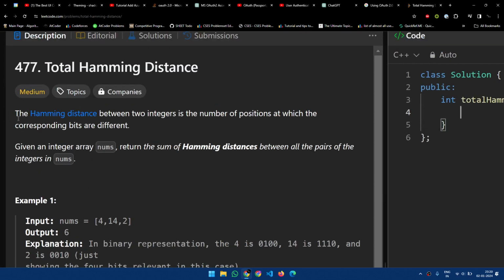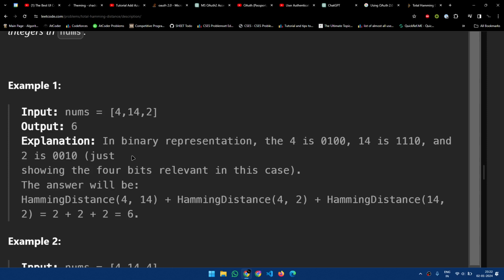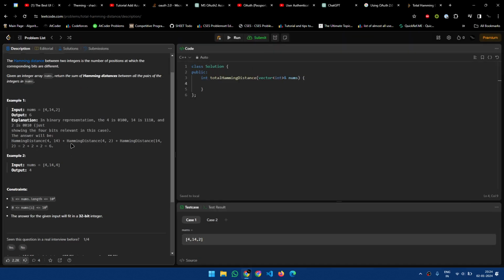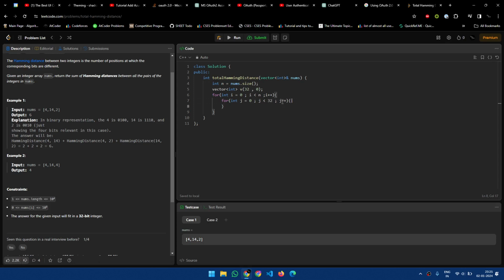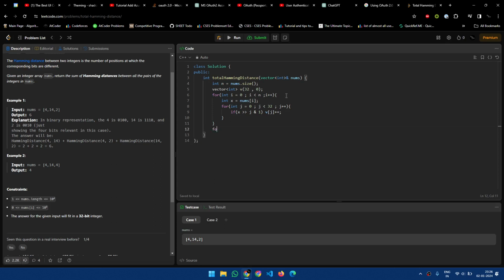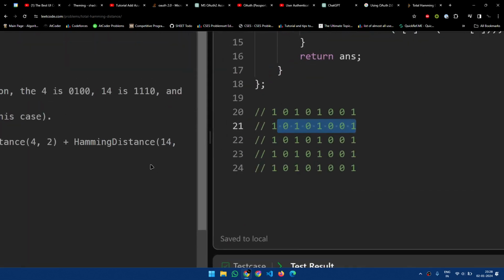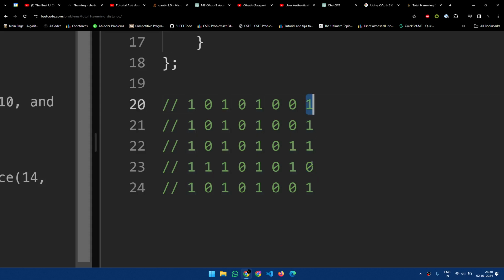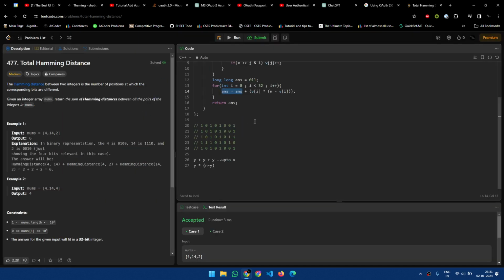How I approach a new problem ? | 477. Total Hamming Distance (approach at end) | Leetcode Problem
Dive into the solution for LeetCode #477 - Total Hamming Distance. Learn key strategies, code walkthrough, and problem-solving skills.